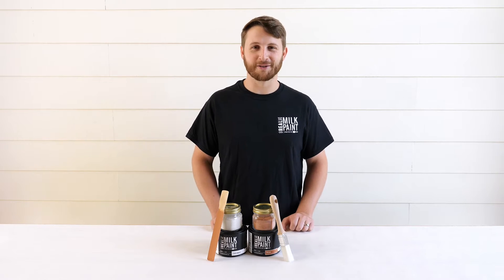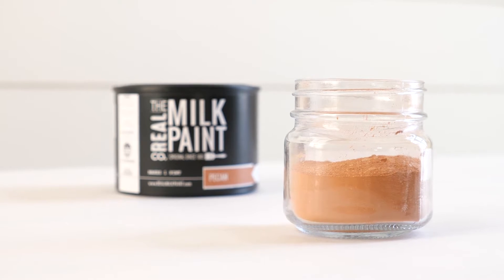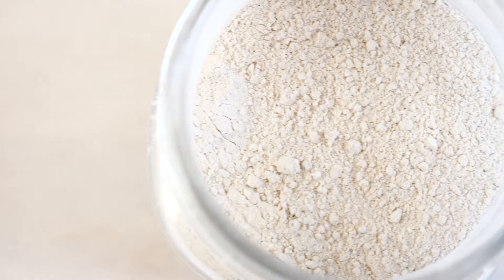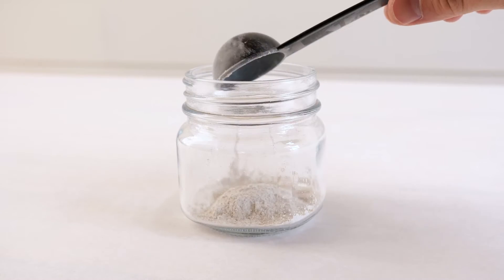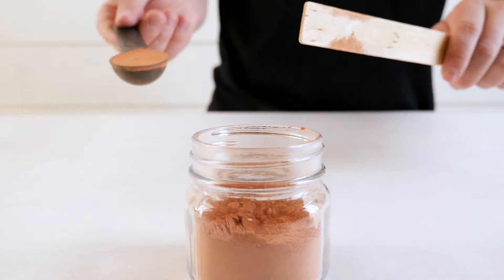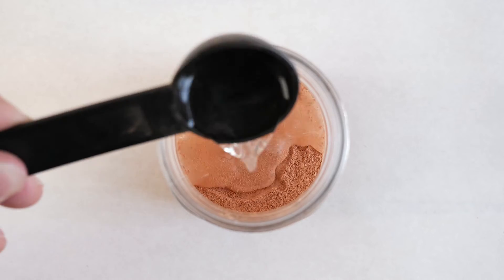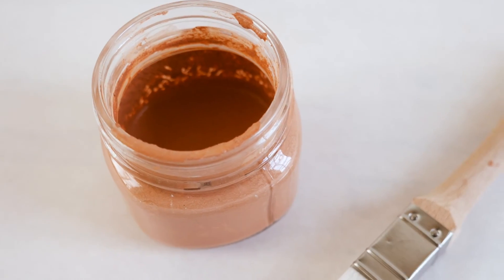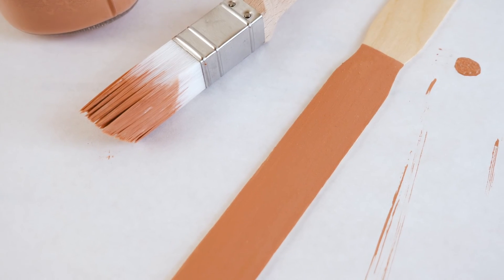Mix It Monday Ep. 18 | Parchment & Pecan Real Milk Paint®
What do you think of this color? Drop a name for what this color should be called in the comments!

For this color, we mixed together Parchment and Pecan Real Milk Paint®.

Real Milk Paint® is a nontoxic, 100% natural paint whose name stems from one of its main ingredients; casein, a protein found in milk. We manufacture Real Milk Paint® in 56 colors right here in Tennessee along with other sustainable and environmentally friendly wood finishes, waxes, and more.